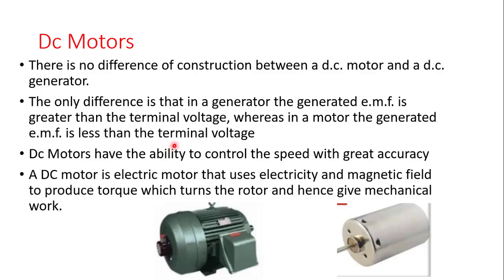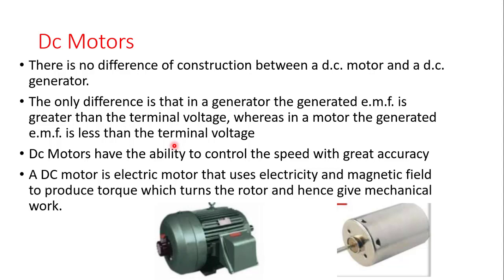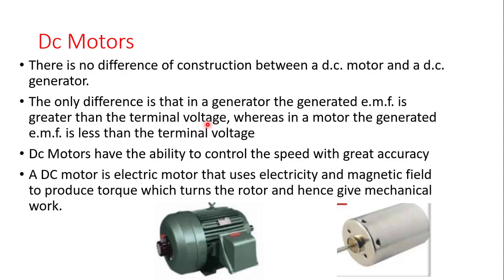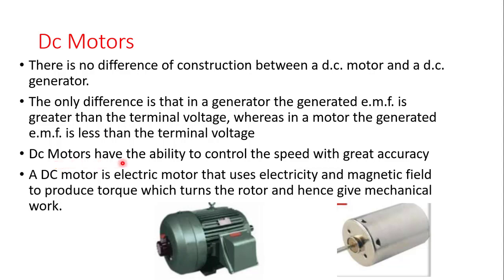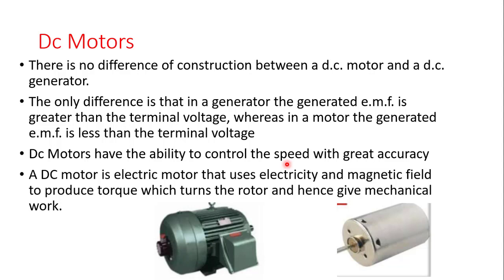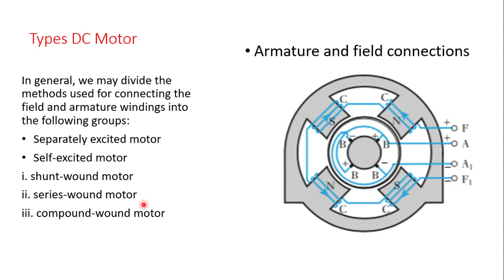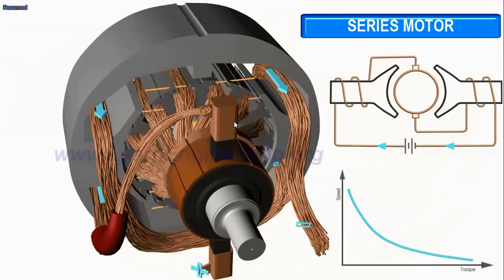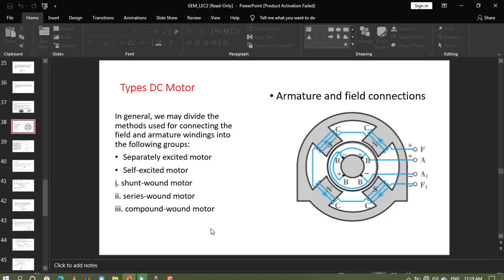DC motors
this introduces the working principles of DC motors